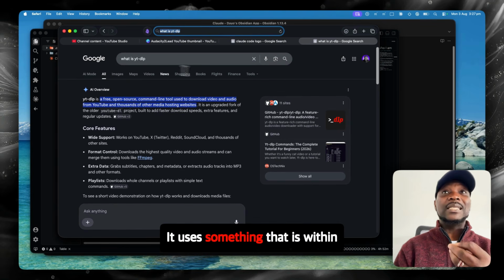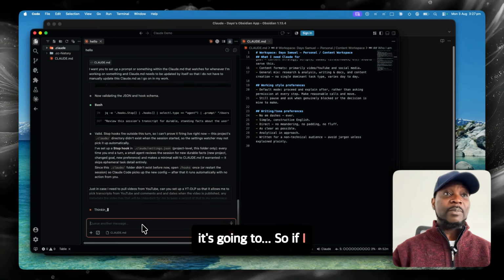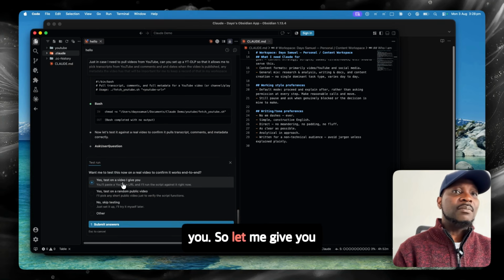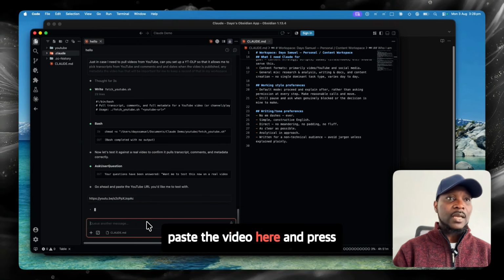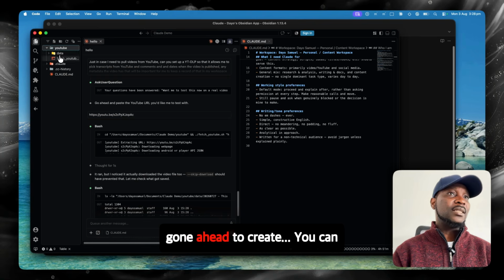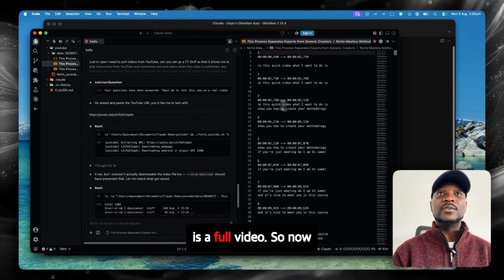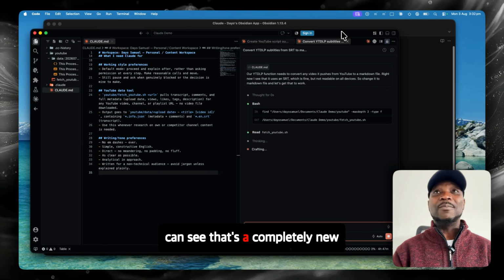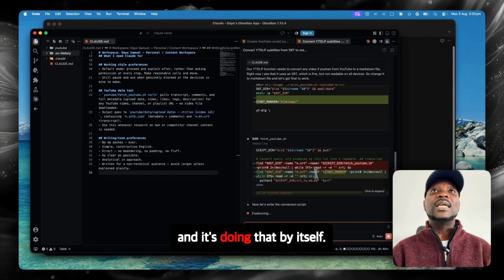Claude Built a YouTube Tool in One Chat, Then Remembered It in the Next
Last time I showed you the one file that stops you re-explaining your project to Claude every time This video is what that actually unlocks.

I gave Claude one instruction: build me a tool to pull transcripts, comments, and metadata from any YouTube video, without downloading the actual video file. I didn't write a line of code. Claude built it, we tested it against a real video, and it made a mistake, I caught it, and watched Claude check its own work, find the bug, and fix it. It even worked out on its own that I'd need this for researching my own channel, without me telling it that.

Then, in a completely new chat, with zero re-explaining, I asked it to change the tool's output format. It just did it. That's the whole point of CLAUDE.md from this video once Claude knows your project, it keeps knowing it.

Learn to use yt-dlp to extract youtube metadata, transcripts, and comments efficiently. Master command line techniques for data collection.

This guide shows how to configure yt-dlp to pull specific information from any youtube video, channel, or playlist. If you need to automate your data gathering process, this tutorial covers the necessary arguments and output formats to get exactly what you need without manual effort.

By following these steps, you will be able to perform youtube data scraping on large volumes of content. You will learn to isolate transcripts for analysis and export youtube comment sections into readable formats for your projects.

Timestamps:

0:00 The ask: telling Claude to build a yt-dlp tool
0:27 What yt-dlp actually is, and setting it up
1:11 Testing it against a real video
1:30 The bug: it downloaded the actual video file
1:55 Claude catches its own mistake (and figures out why I need this, unprompted)
3:31 New chat, zero re-explaining, fixing the output format
4:36 Why this matters